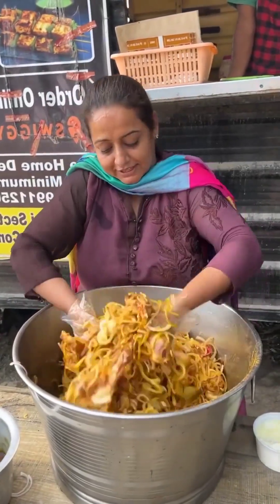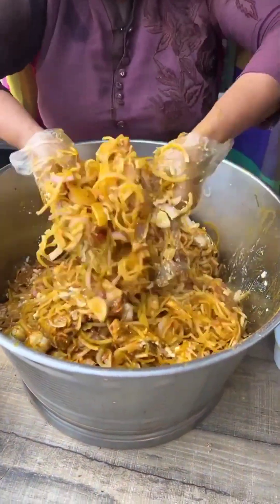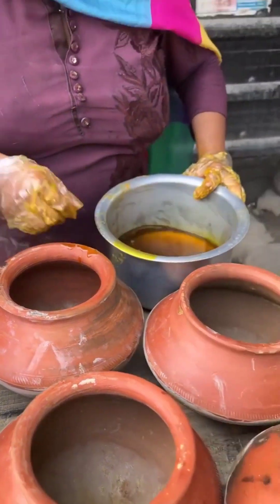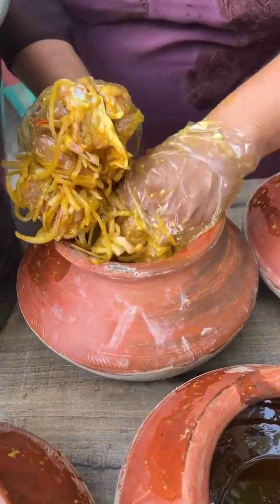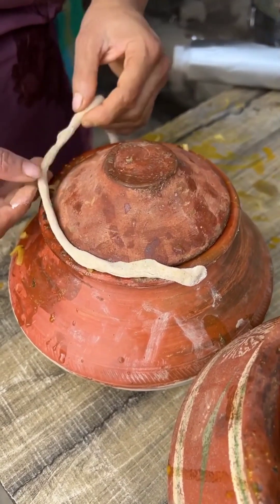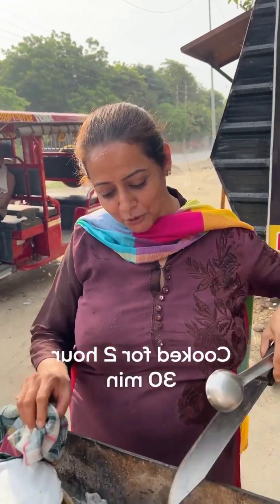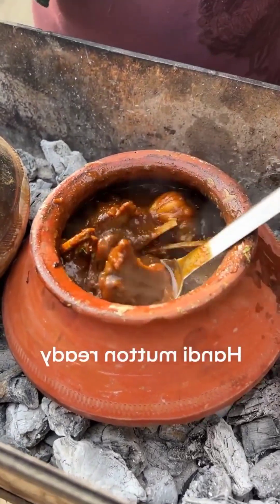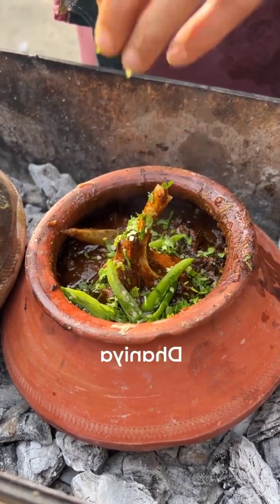चम्पारण मटन घर मे केसै बनाए ll Best AHUNA MUTTON HANDI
चम्पारण मटन घर मे केसै बनाए ll Best AHUNA MUTTON HANDI ll

What: Champaran MuttonWhere: 📍MDM Champaran meat house, Rohini sec: 20,21, Dividing main road, near Rose convent school. Delhi Taste: 5/5Timings: 2pm to 11pm Rating: 4.5/5Nearest Metro Station: : Rithala Metro station

Rileted tag :-
Mutton Handi Recipe
Rogan Josh recipe
Champaran Mutton In Delhi
 Best AHUNA MUTTON HANDI
Champaran Handi Mutton in Bihar
Ahuna Handi Mutton at Old Champaran Meat House, Patna, Bihar😍🤤
Champaran Mutton recipe
Handi Mutton | Ahuna Mutton | आसान चंपारन अहुना हांडी मटन
पुराना असली अहुना मटन
Handi Mutton || Champaran Meat
लज़ीज़ हांडी मटन | Easy Handi Mutton/Meat recipe | Ahuna / चंपारन inspired dum Mutton |
Chef Ranveer
चंपारण का फेमस आसान मटन रेसिपी
स्वादिष्ट मटन रेसिपी
champaran Mutton | चम्पारण मटन घर मे केसै बनाए  | Mutton Recipe | goat Mutton
 Mutton Curry
Mutton Recipe
Mutton chusta
Mutton rogan josh
Mutton Rara
Mutton Curry Recipe
Mutton Masala Curry
Mutton stew Recipe
Mutton pulao Recipe
Mutton goat
Mutton goat Recipe
Mutton biryani
Mutton chops
Mutton kese banate hai
champaran Mutton
champaran Mutton Curry
champaran Mutton handi o
bihari style Recipe Mutton
handi motton
champaran Recipe
champaran Mutton Recipe
Mutton
Rajveer Singh Jharkhand
Jharkhand Rajveer Singh
Mutton kosha